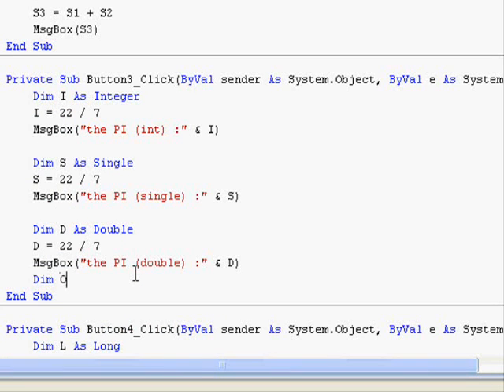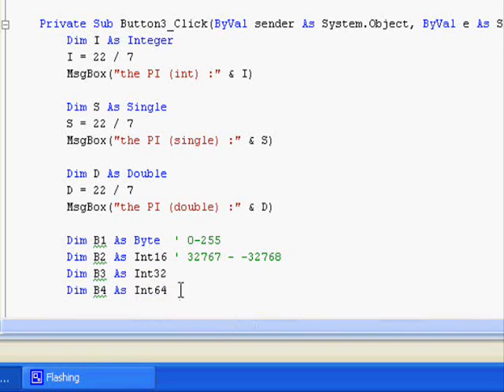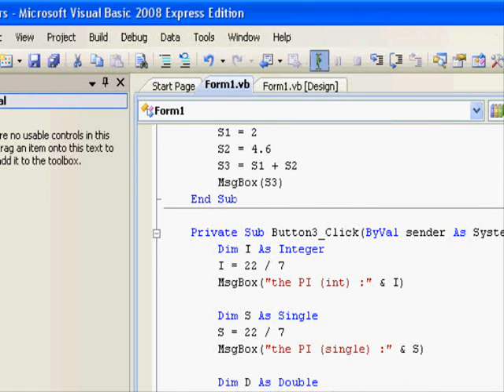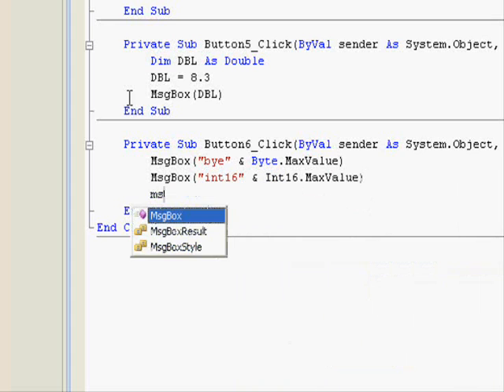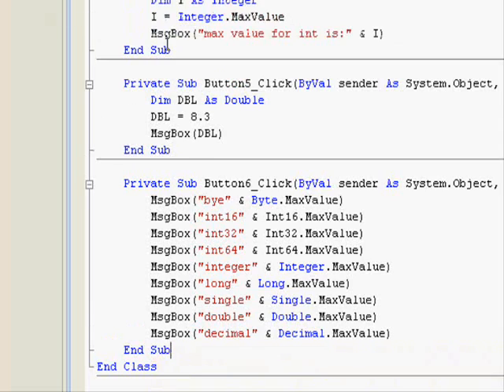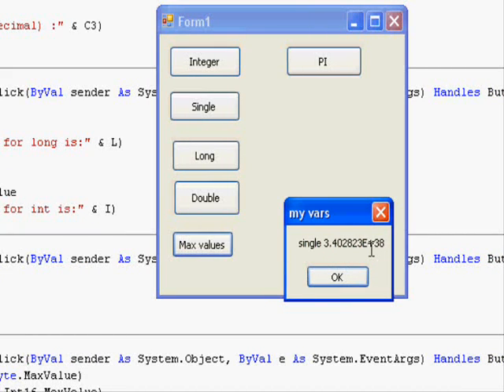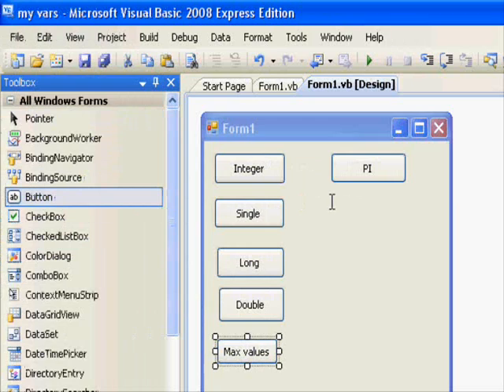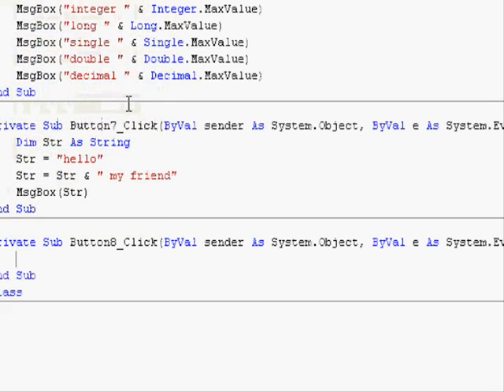VB.NET Tutorial 04 - Part 3:Understanding Variables